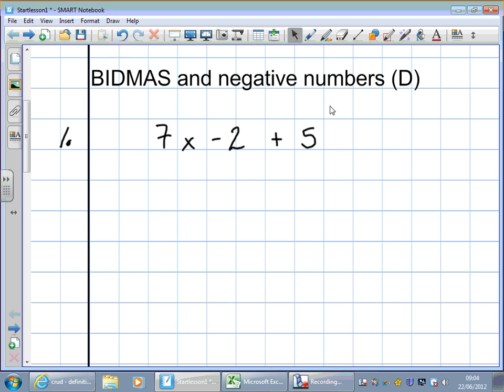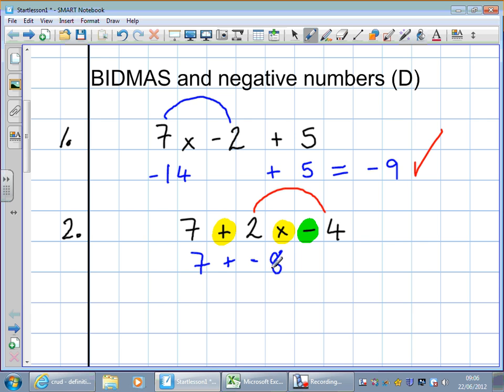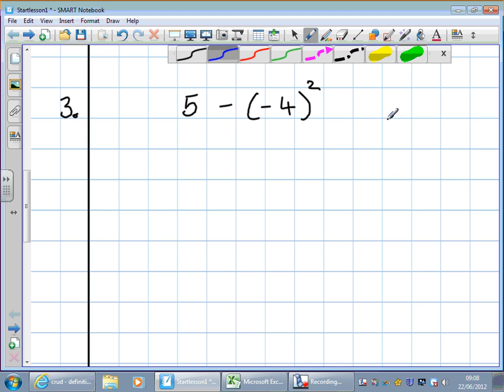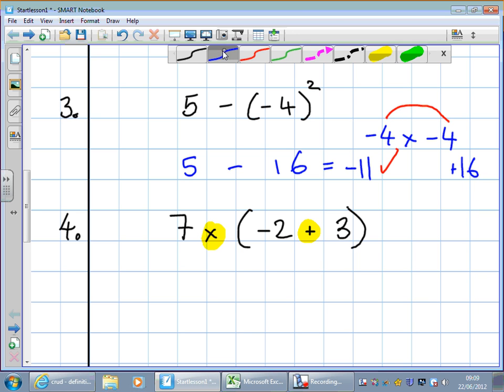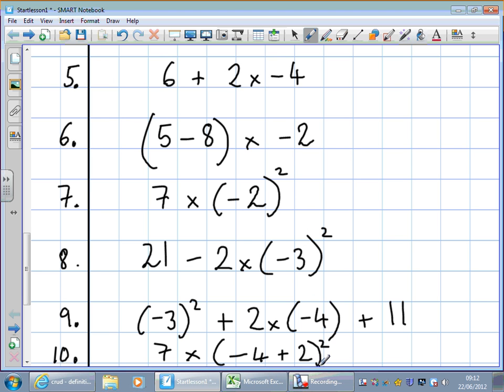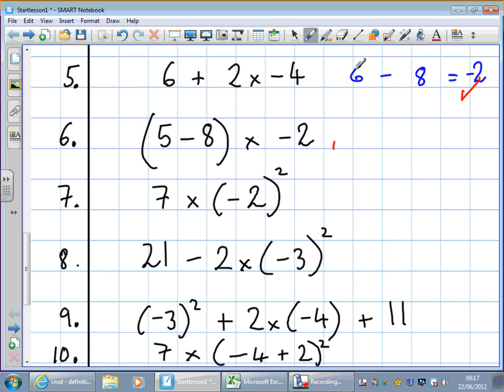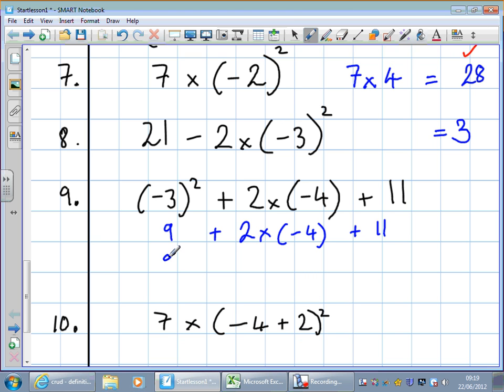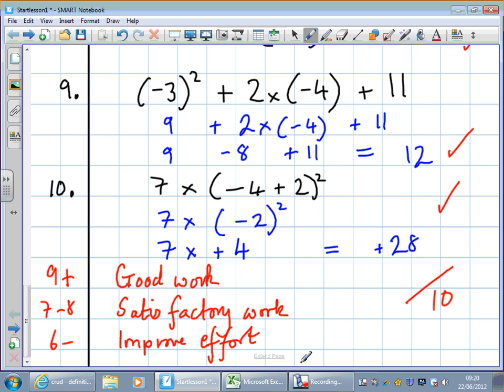BIDMAS and negative numbers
Live recoding of lesson on order of operations involving negative numbers